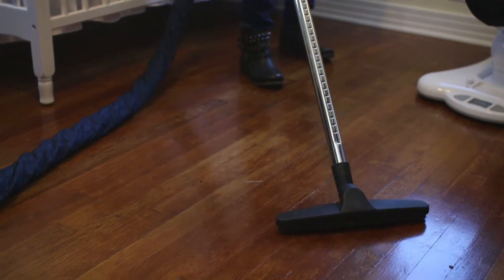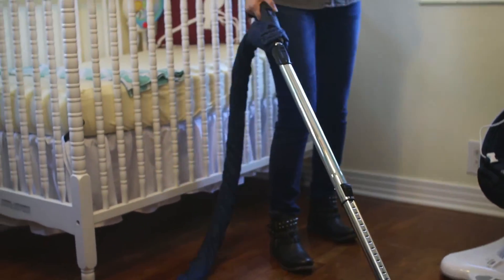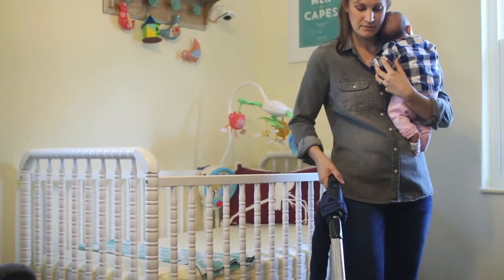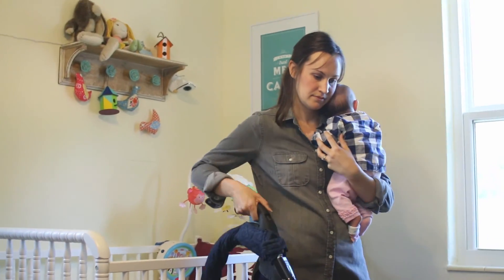Central Vacuum Air Quality - Allergies - Bonnie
At Central Vacuum Stores, we've been providing exceptional customer service for your central vacuum system, intercom system, and elite ironing product since 1948!